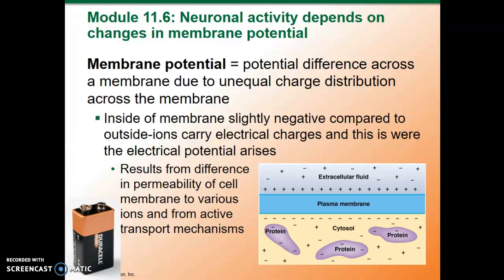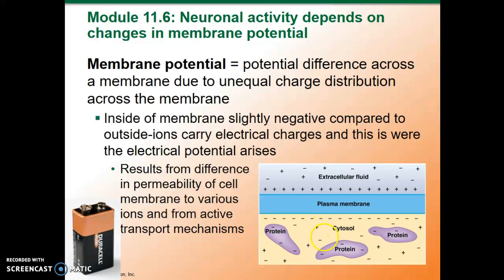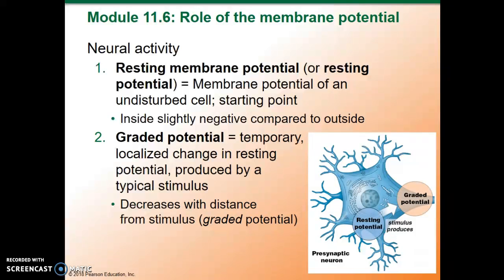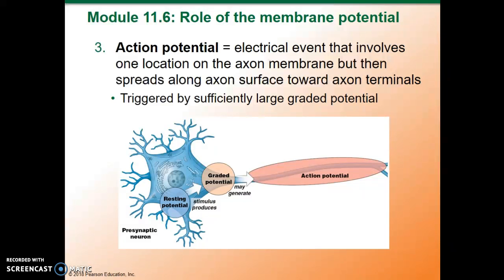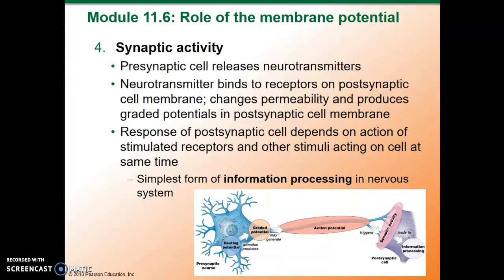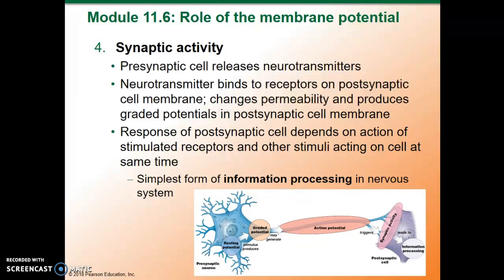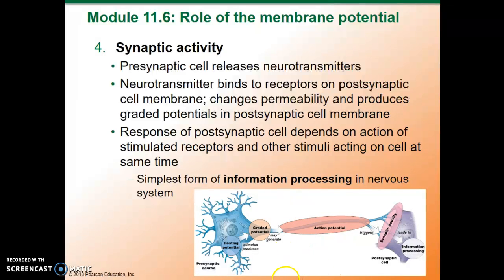Chapter 11 Part 6